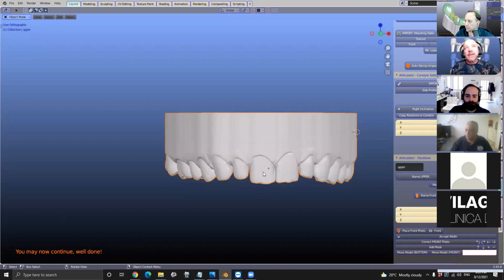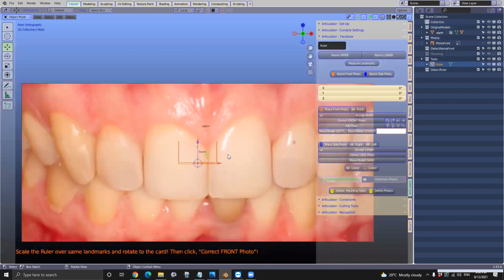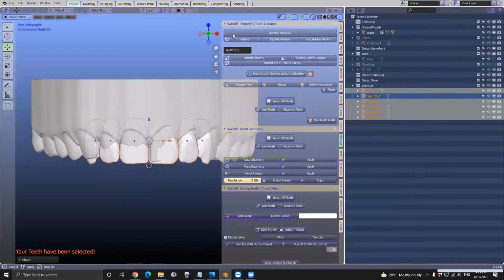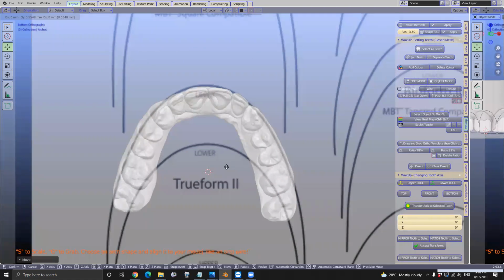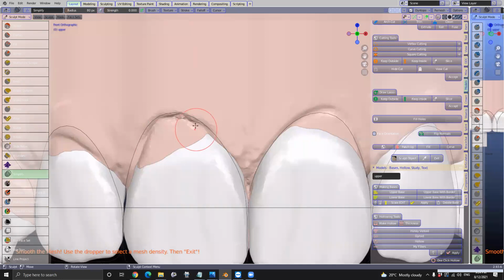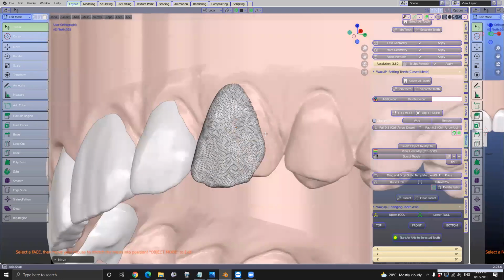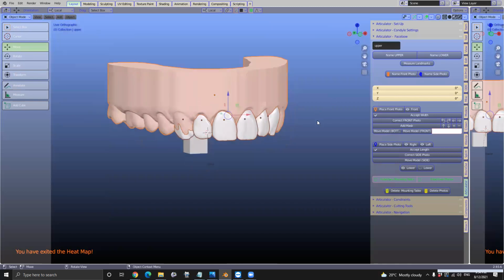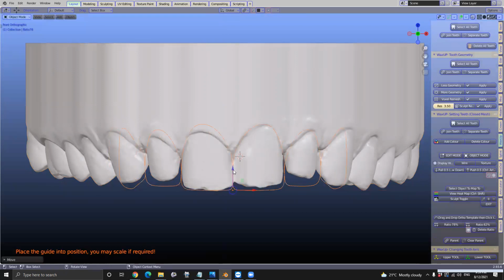ZOOM Session - Diagnostic Wax Up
Here we are using a few modules to create a waxup...many tips and tricks.